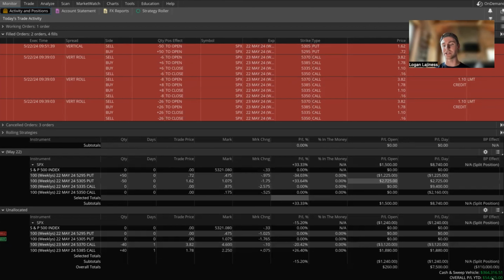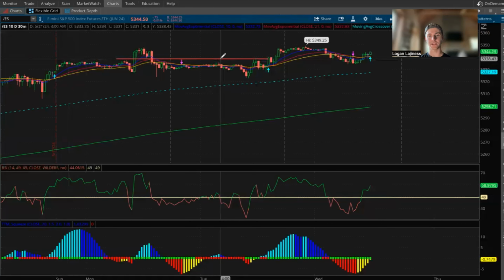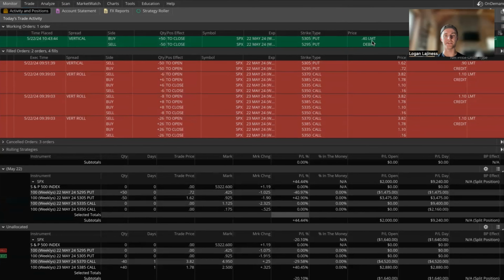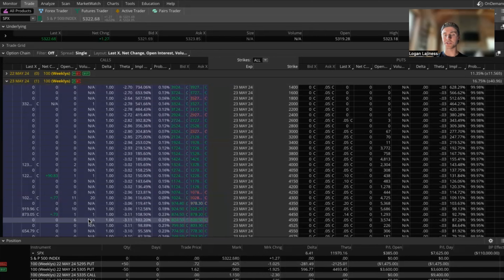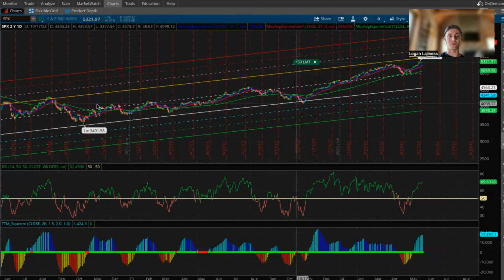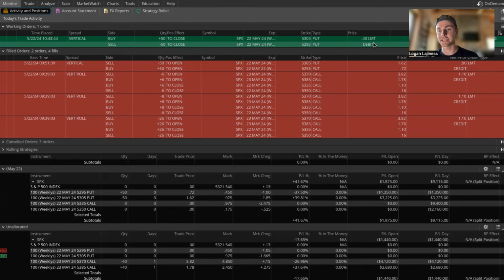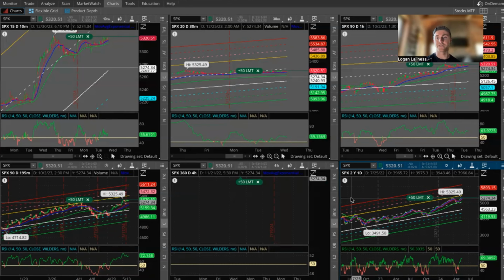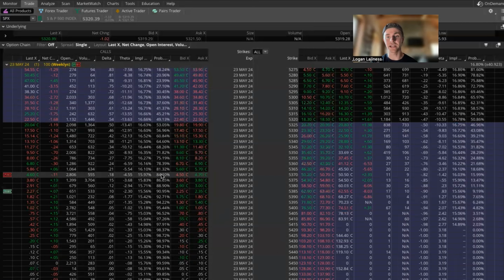💰 How I Made $40,000 Scalping Options in JUST 3 DAYS! 🚀📈 HUGE PROFITS!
💰 How I Made $40,000 Scalping 0DTE Options in JUST 3 DAYS! 🚀📈 HUGE PROFITS!

In this video, I reveal how I made an incredible $35,000 scalping options in just 2 days on Thinkorswim! 🚀📈 Watch as I break down my strategy, share real-time trade examples, and provide insights on how you can replicate these results. Whether you're a seasoned trader or just getting started, this video is packed with valuable tips and tricks to help you maximize your profits and take your trading game to the next level. 💰

Scalping options can be highly profitable due to the potential for quick, substantial gains in a short period. This strategy allows traders to capitalize on small price movements, making it ideal for those who prefer fast-paced trading. Additionally, scalping options often involves lower risk exposure per trade since positions are held for a brief time, reducing the chance of adverse market movements impacting overall profitability.